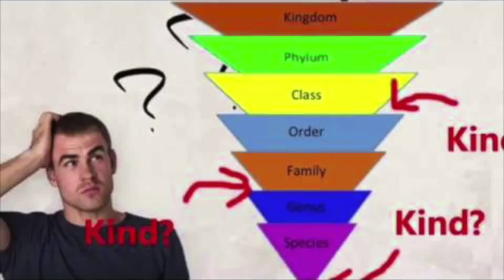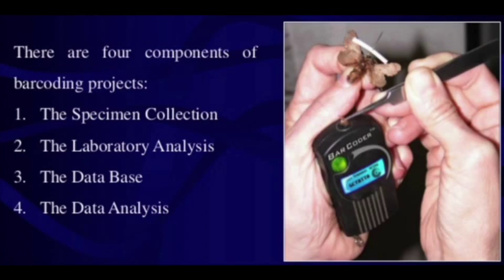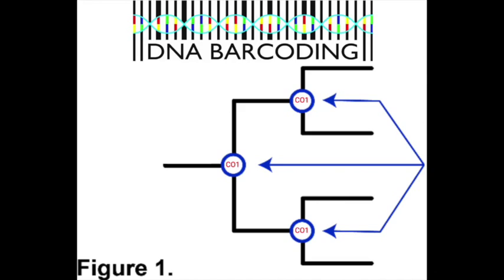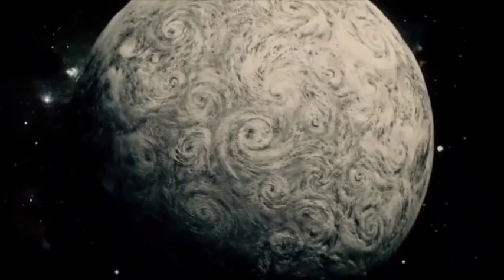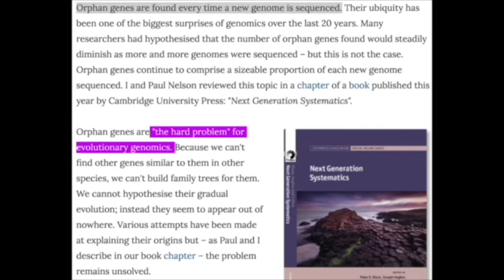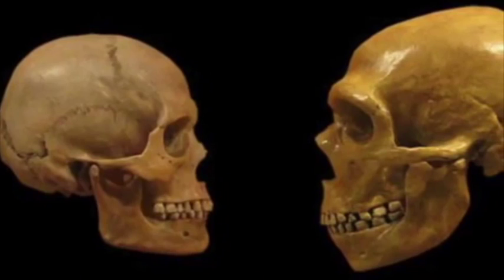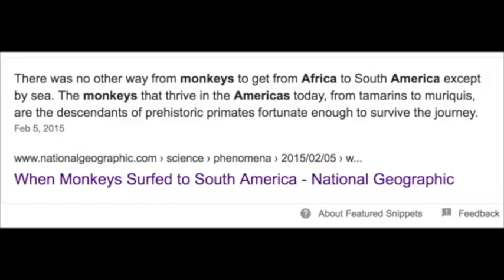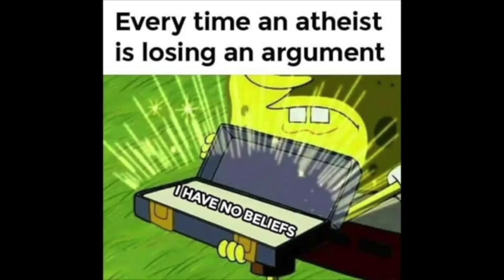(New Updated) Phylogeny, orphan genes, genetic entropy & new evolutionary theories.